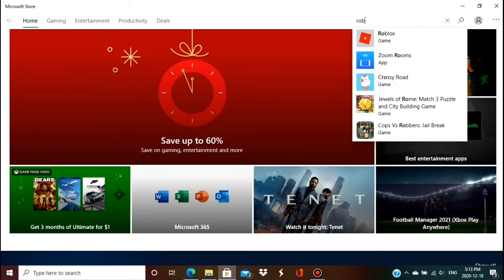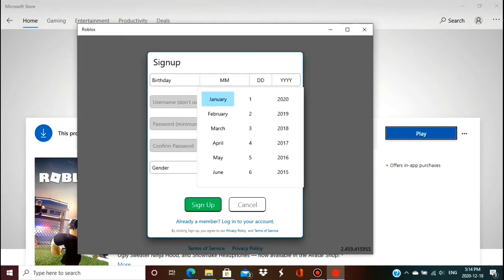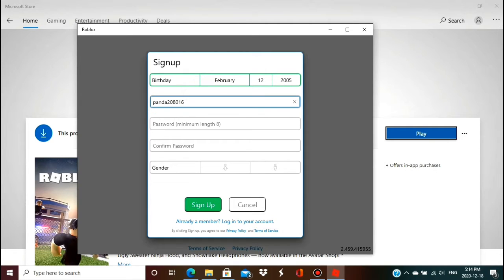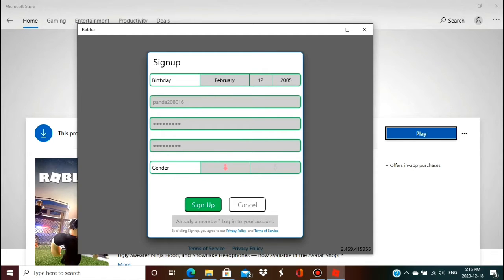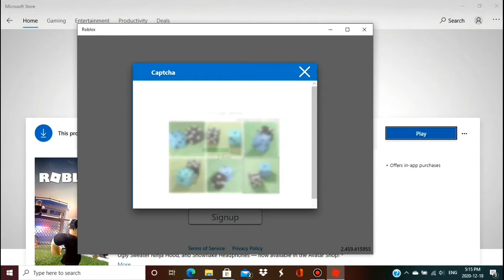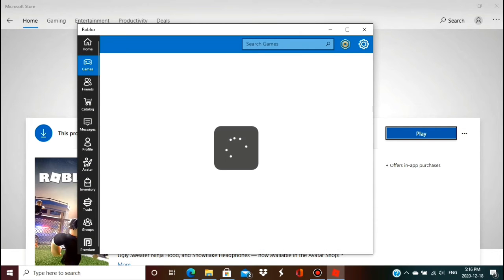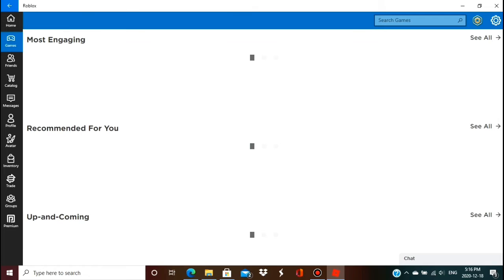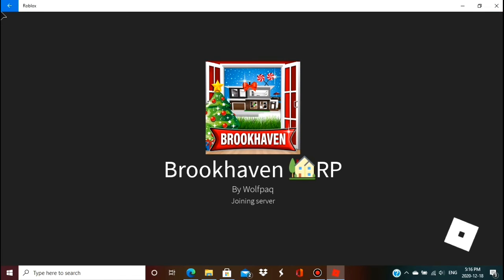HOW TO GET ROBLOX ON PC ? 💻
Follow tutorial on installing and playing Roblox on a PC or Machine! .
Learn how to get Roblox on PC now!
Not all the games are free to play in Roblox. Initially some famous games needs little bit of investment like 4 to 5 dollars to get some Roblox points to use it during the game play.

Step
- Select or Search the Micro Soft Store in your PC.
- Now search Roblox and Download it.
- Click on Roblox.exe available in the Download folder.
- Roblox will start installing.
- After installation successful, A popup will show for the sign up or registration.
- Provide the new username, password, Date of Birth and select the Gender. If username is not unique then Roblox popup will show the error message.
- Press the signup button. If signup is successful then Roblox will show the verification page.
- This verification feature will be used by Roblox to identify that logged new user is not a Robot or attacker. This verification will be done through the Captcha Technology.
- After verification is done successfully, Roblox will open a new Roblox default page with the popular game icons will be available there.
- Select one game and start playing it.
- Some of popular games are not free so, Roblox will ask to purchase some Roblox points to start playing those games. But there are some of default games are available like [ BrookHaven RP].
- Now Enjoy and start playing the game through the Arrow Key [ left, right, forward and backward ]